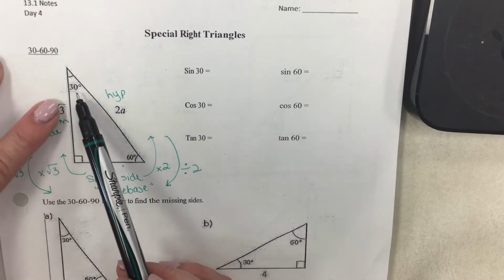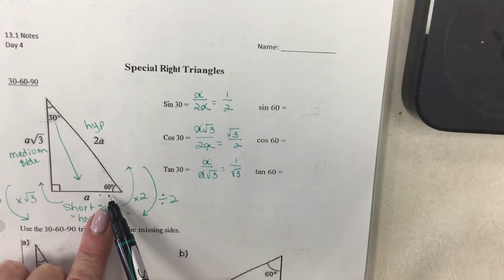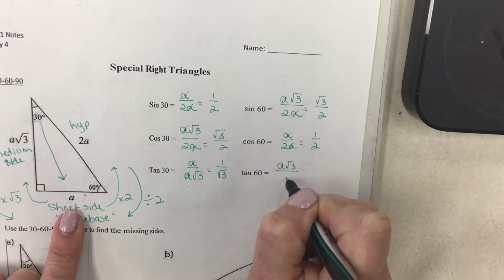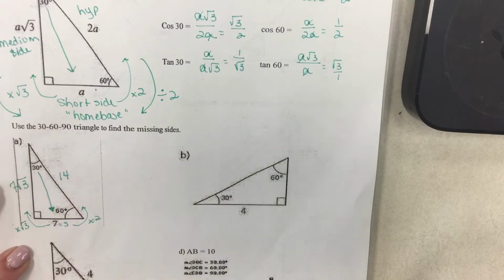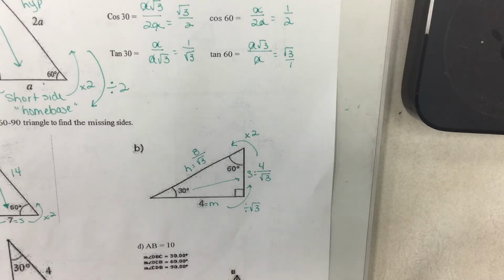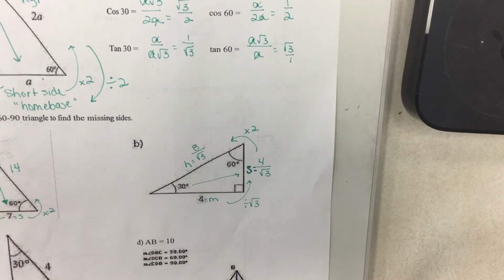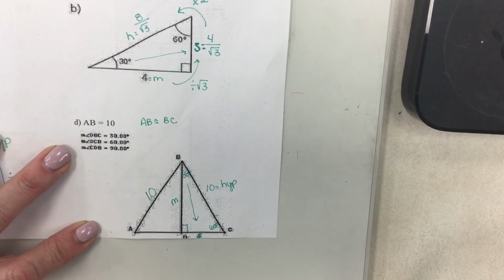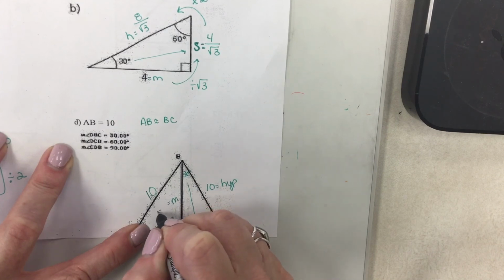Algebra 2 | 30/60/90 triangles